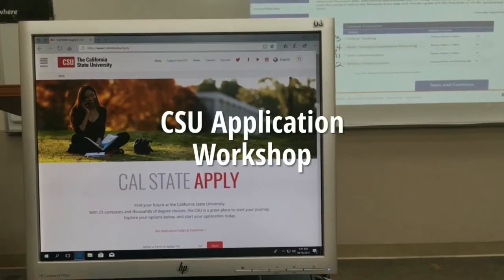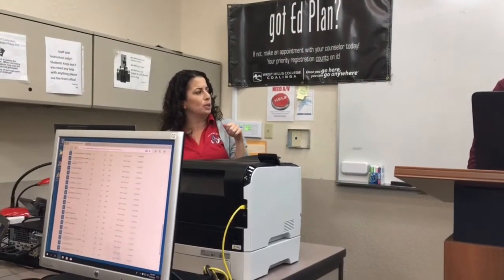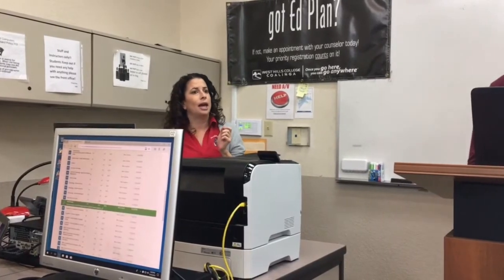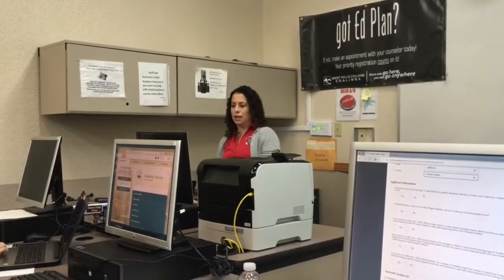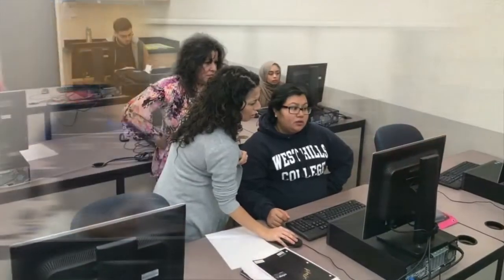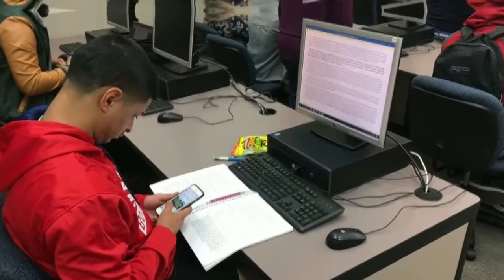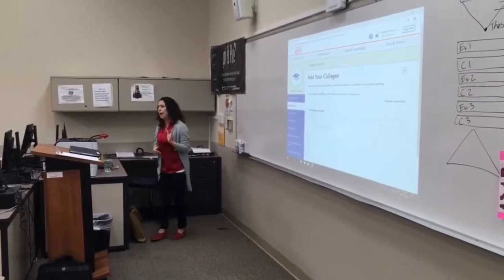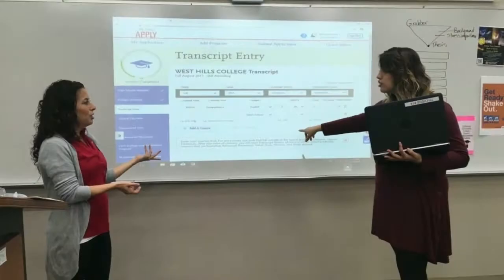NDC CSU Application Workshop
NDC welcomes CSU Fresno for an application workshop